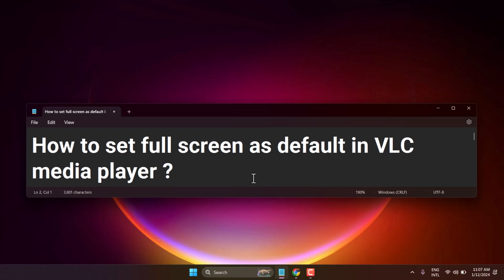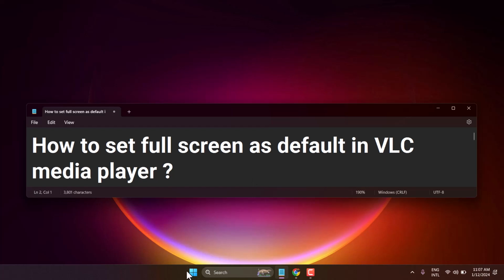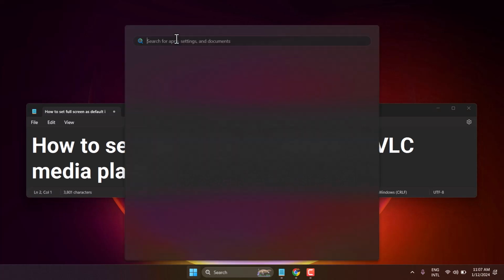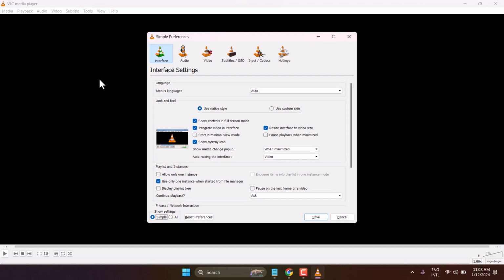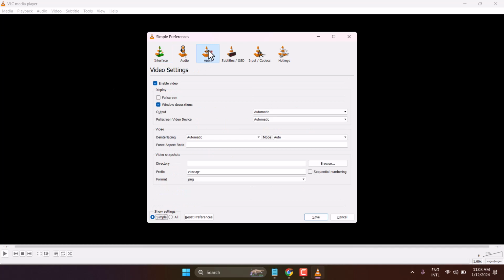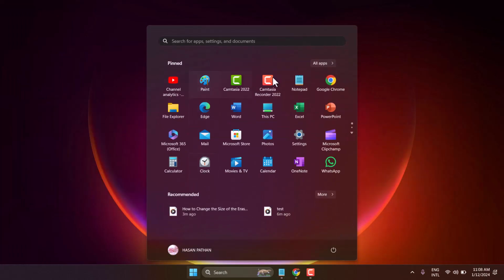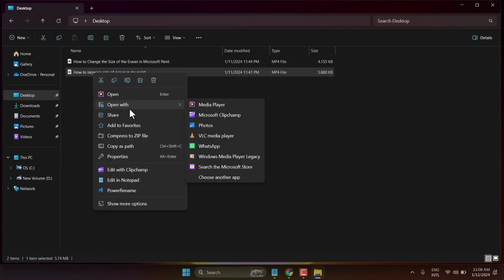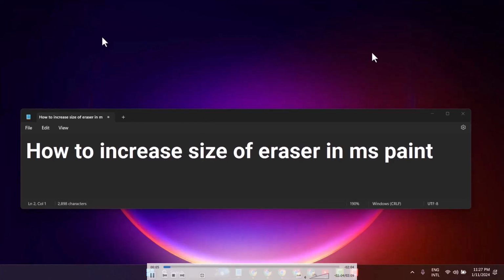How to set full screen as default in VLC media player